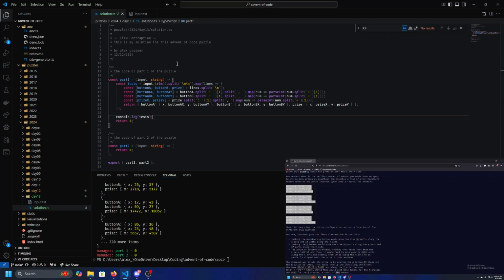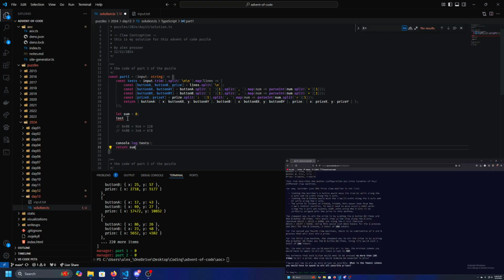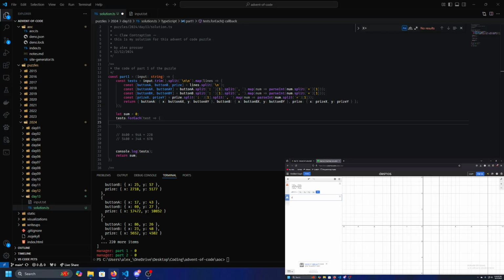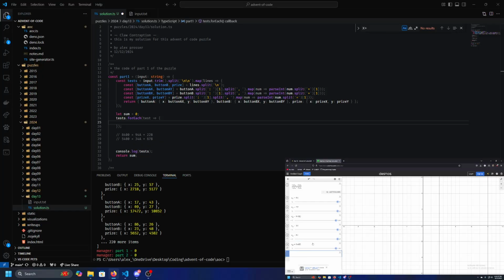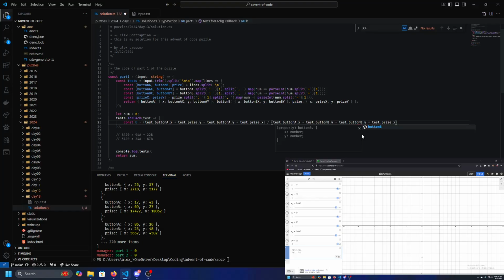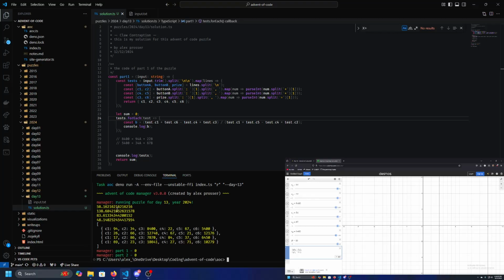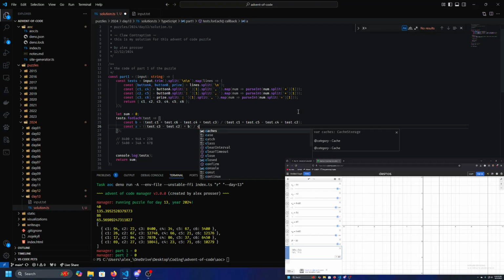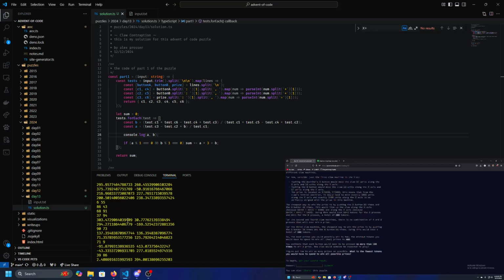Advent of Code 2024 - Day 13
A nice solution as I worked it out in Desmos